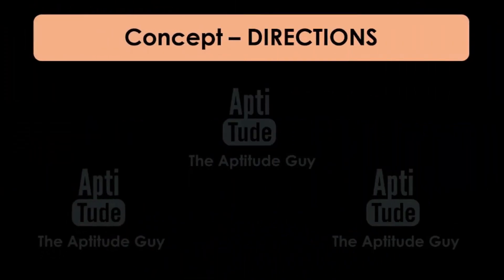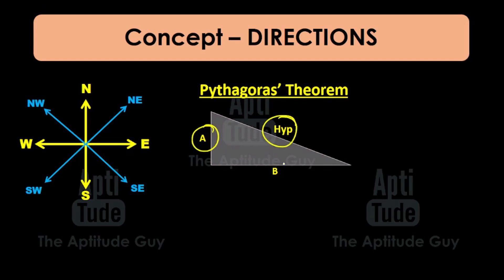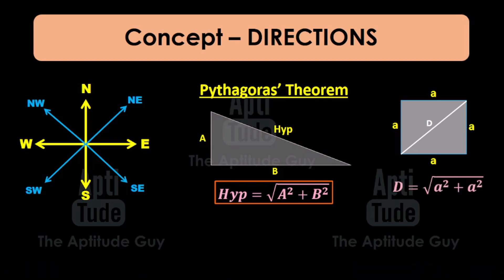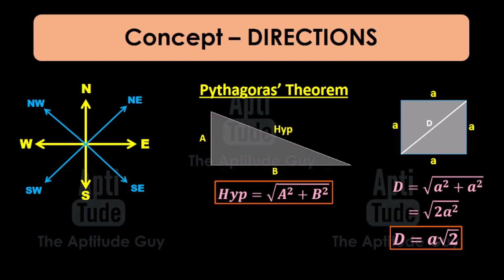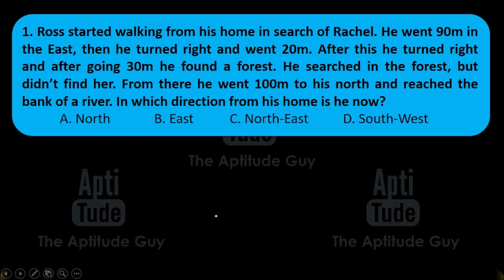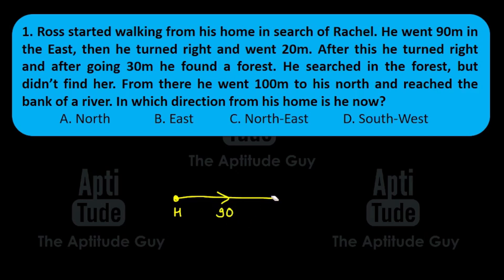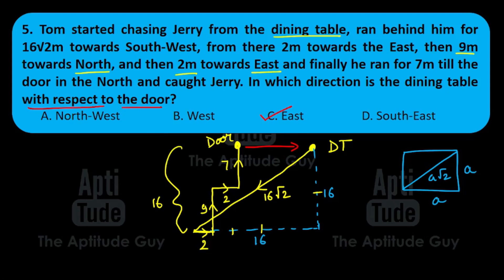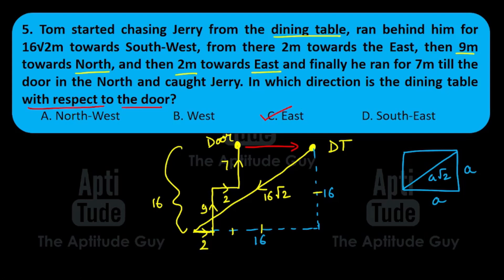Direction Sense | Logical Reasoning Aptitude | Lesson Video